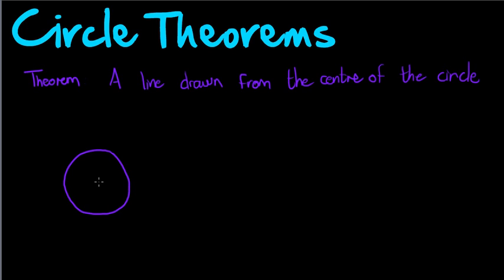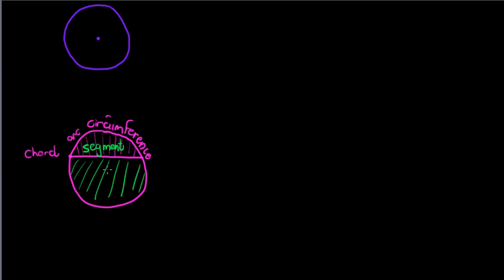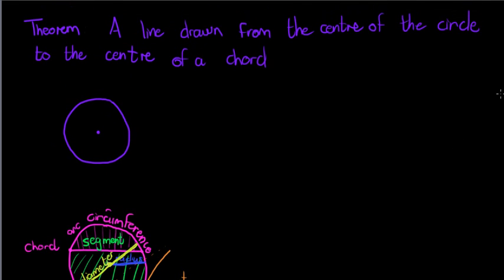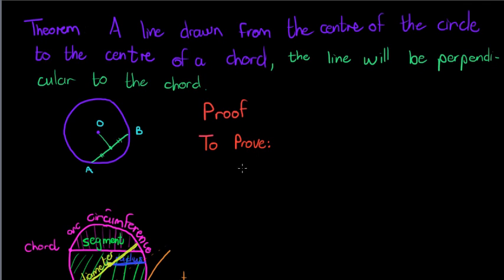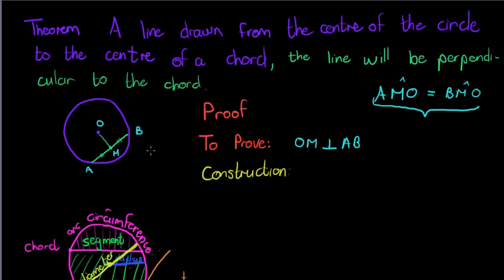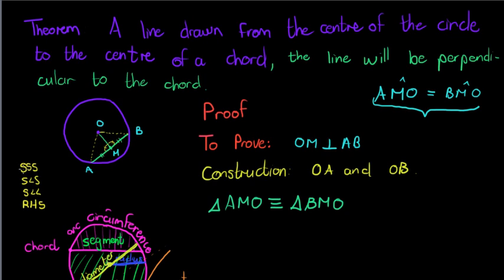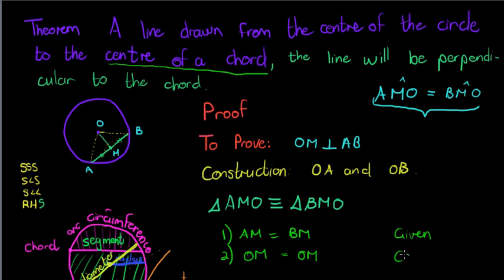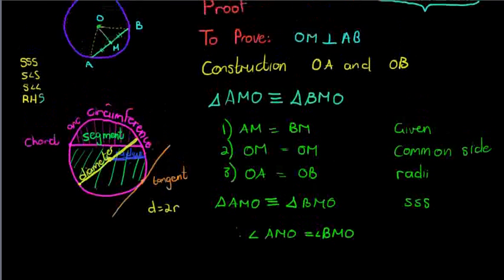from centre of circle to centre of chord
Proof that a line drawn from the center of a circle to the center of a chord is perpendicular to the chord